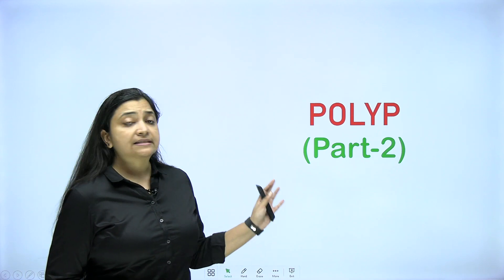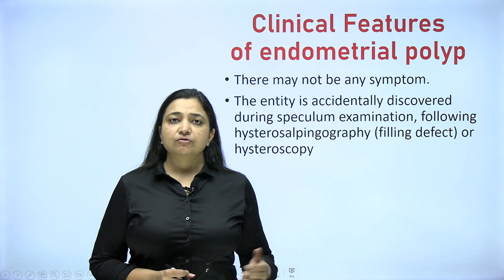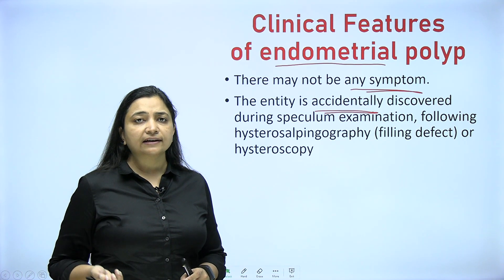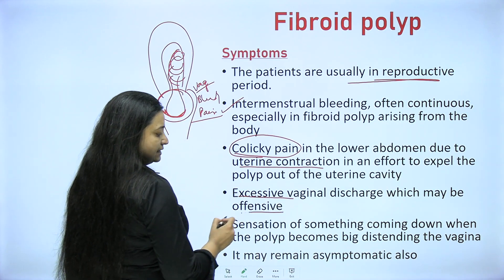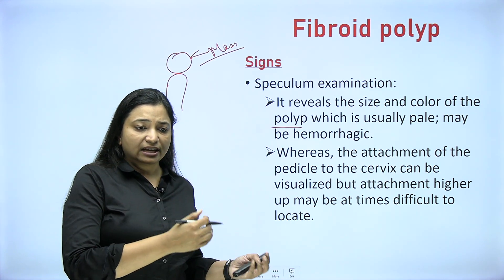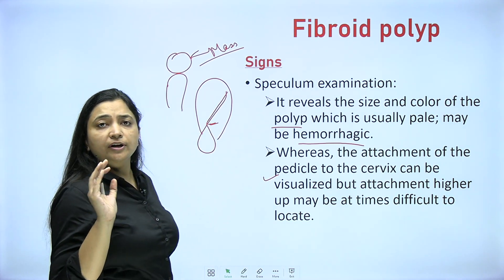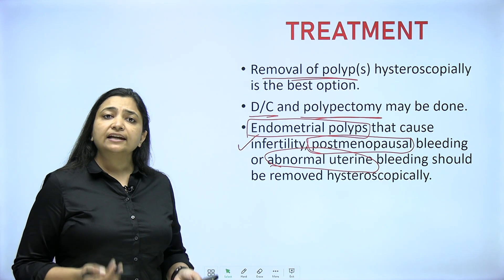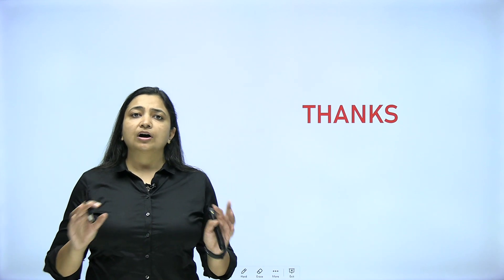Uterine Polyp Part-2: Clinical features, Investigations and Treatment of polyp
In this video, Dr Parul Gupta is explaining about the Clinical Features of endometrial polyp, cervical polyp and Fibroid polyp.
Signs, Investigations and Treatment of polyp
The causes of recurrence of polyps.